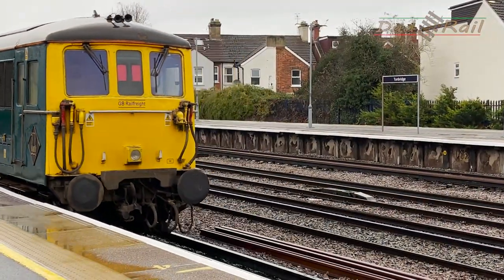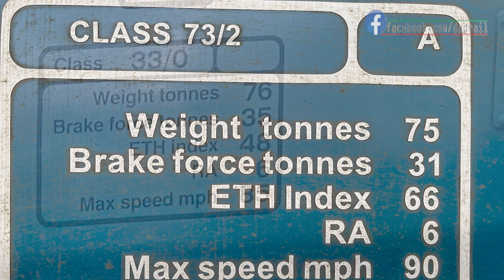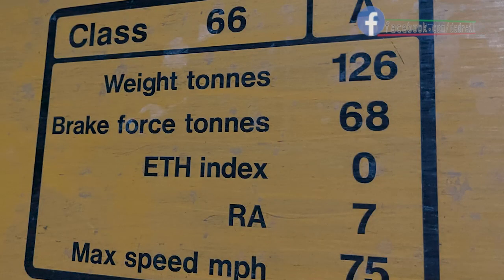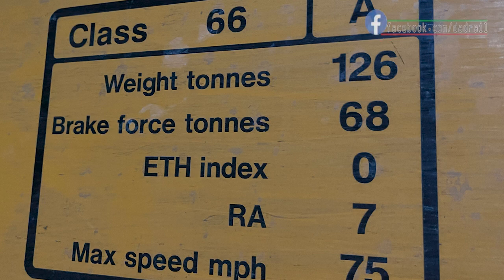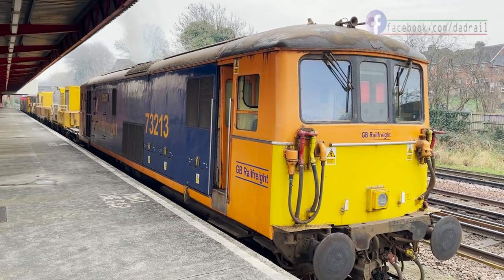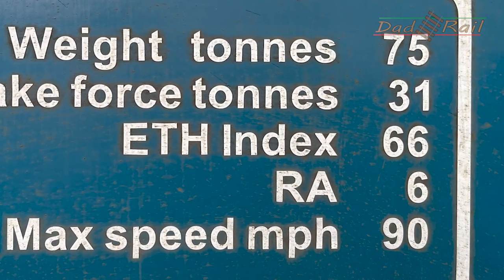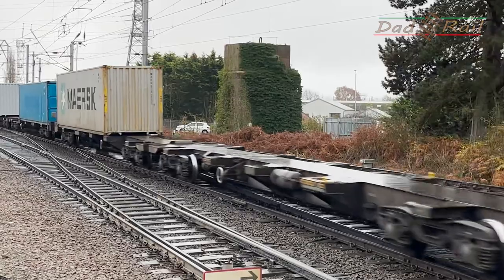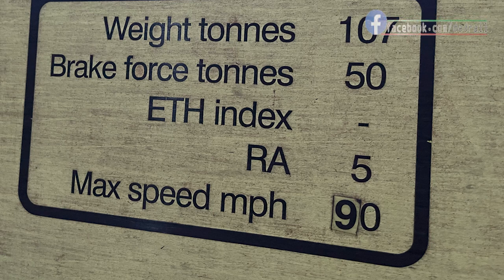Locomotive Data Panels - What's that information on the side of my train? - Dad Rail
Have you ever wondered what all the numbers mean on a locomotive data panel? Wonder no more. In this short video I explain what all the information contained on a trains data plate really means. From route availability to electrical train heating supply. - Don't forget to leave any questions you would like to ask a train driver in the comments section.